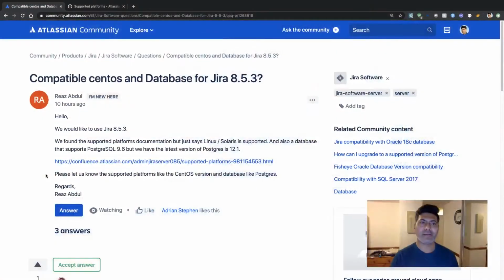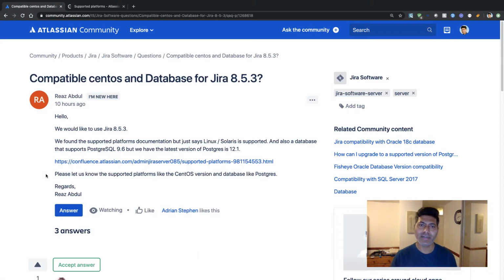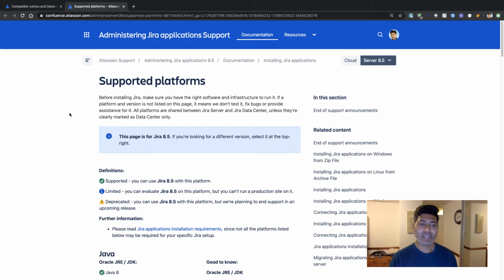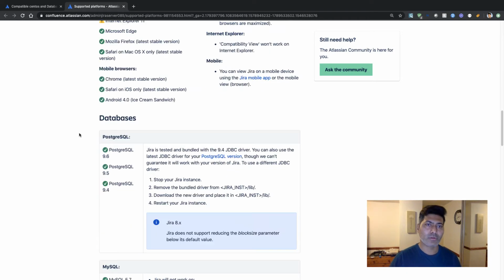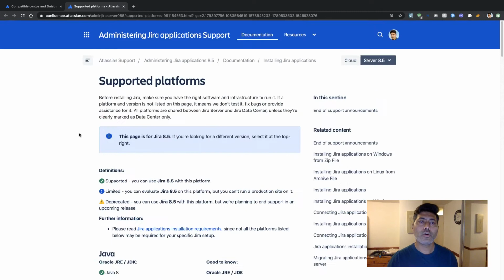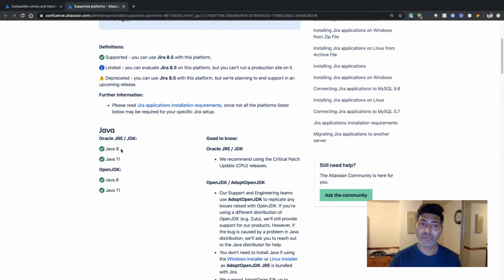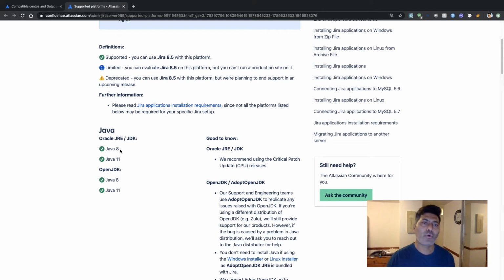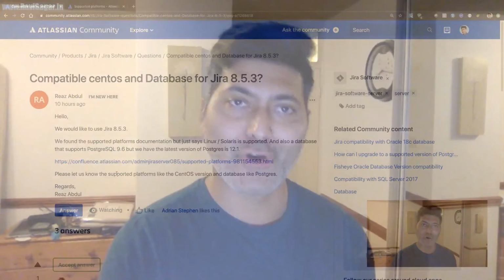GetAnswers - Can you install Jira on CentOS and PostgreSQL?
Can you install Jira 8.x on CentOS?

1. Jira Quick Start Guide (Book)
3. Jira 7 Guide for Administrators and Developers (Video course)
4. Jira 7 Essentials (Video course)

2. Algorithm Design and Analysis
5. Google Apps Script tutorials